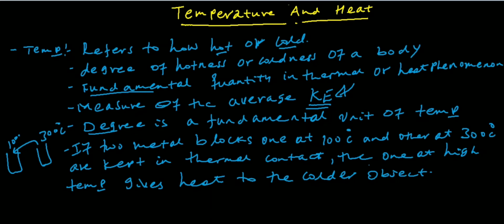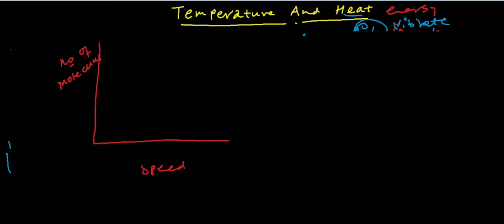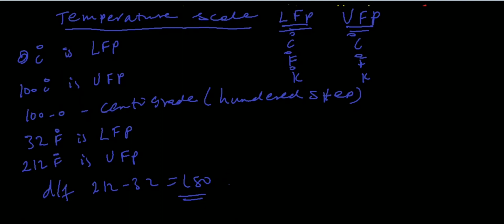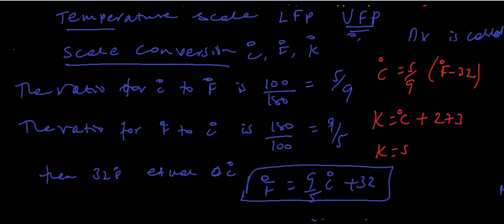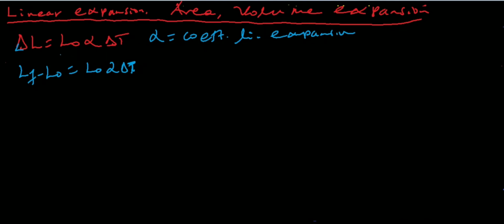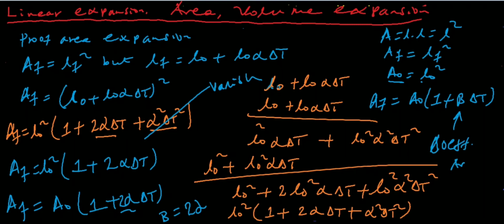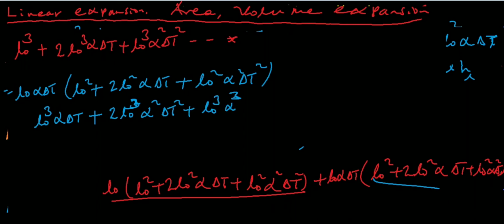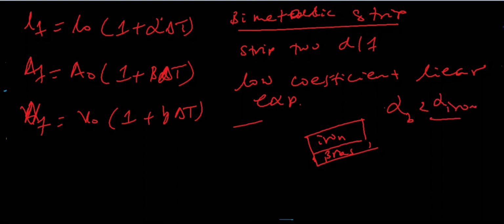Temperature and Heat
Temperature is the measured of hotness or coldness
the si unit of temperature is Kelvin
Heat is the form of energy measured by joule